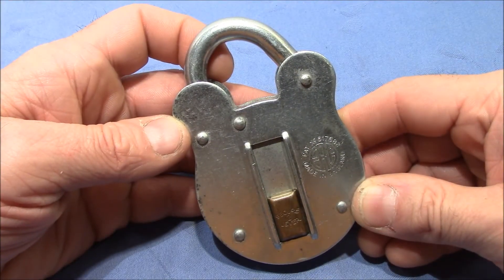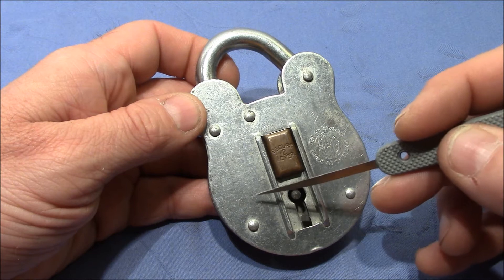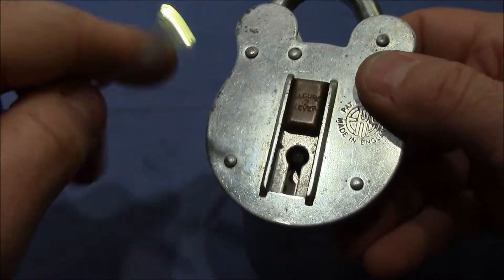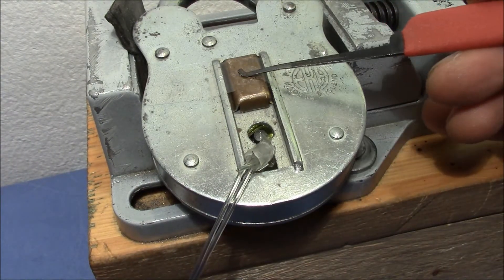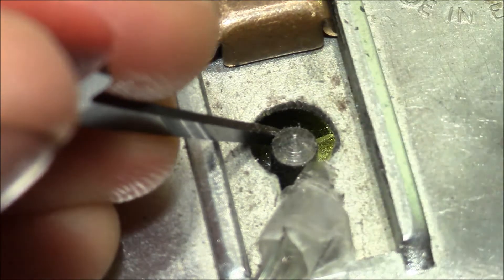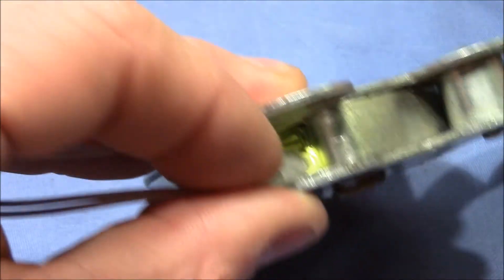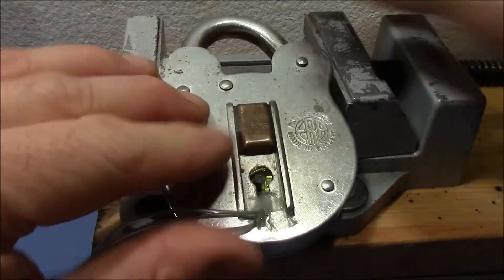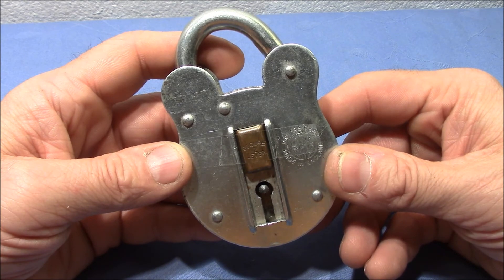(picking 344) Improvised lever picking: ERA 2 lever padlock - thanks to 'Lock Noob' for it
In a surprise package from 'Lock Noob' I received this cool looking old 2 lever padlock made by ERA. As I have no lever picks yet, I show you an improvised lever-picking with hooks. Once the padlock is open, you have to pick it again to lock it back up ;-)